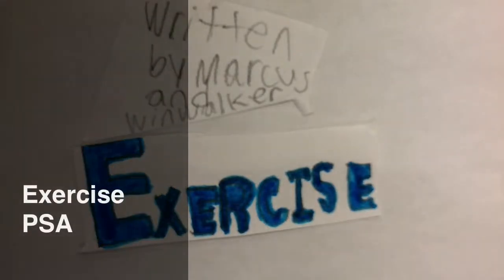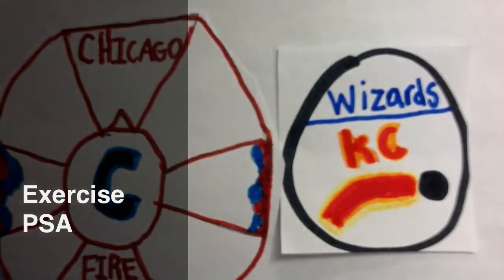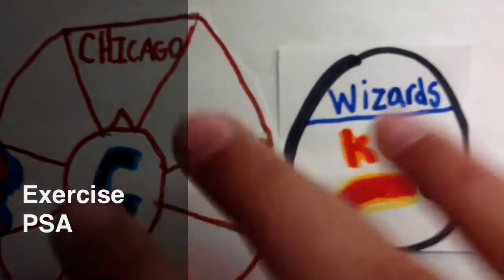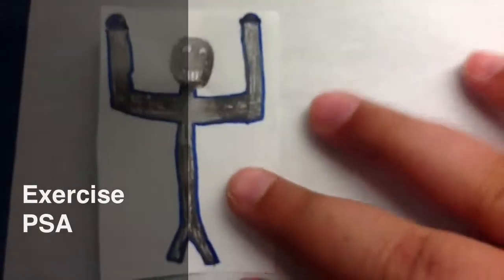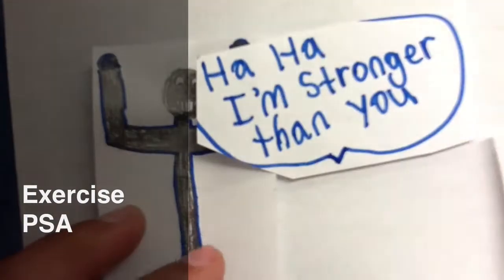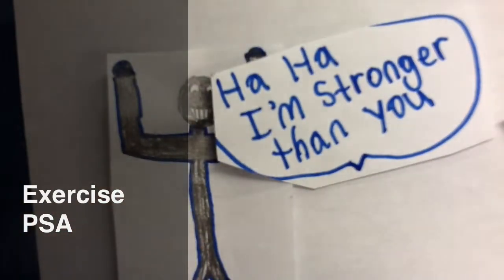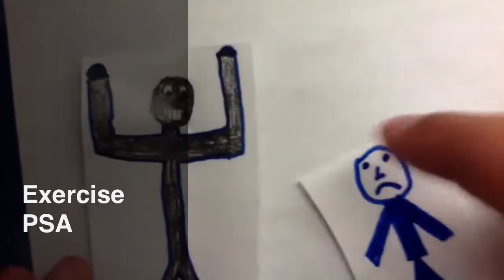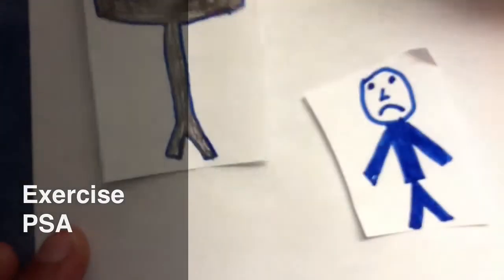Exercise - Public Service Announcement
Student created PSA about getting exercise by playing soccer.